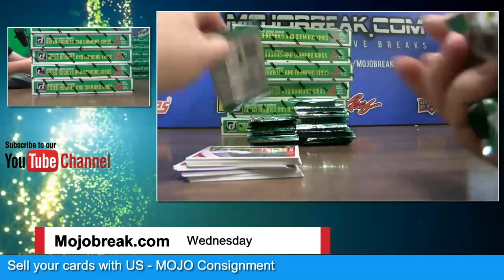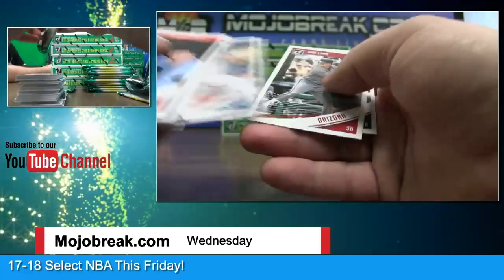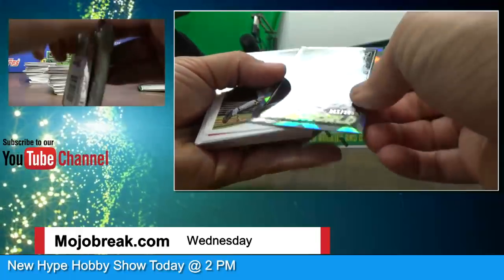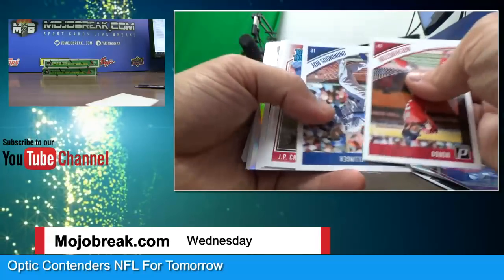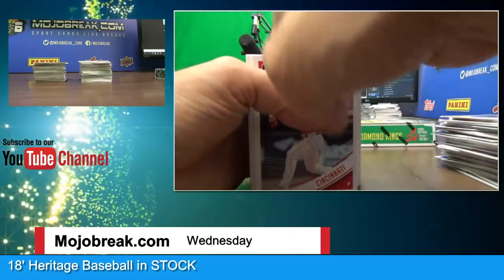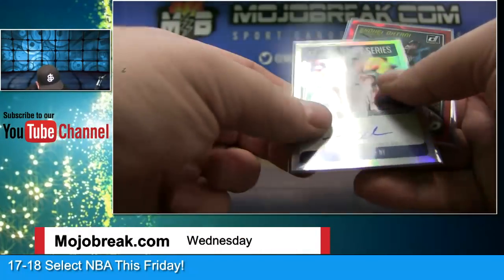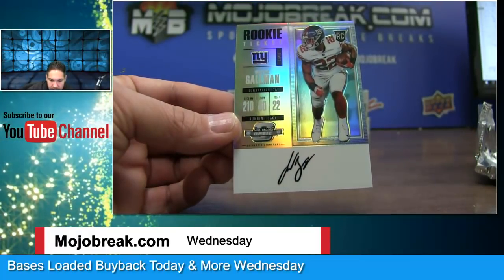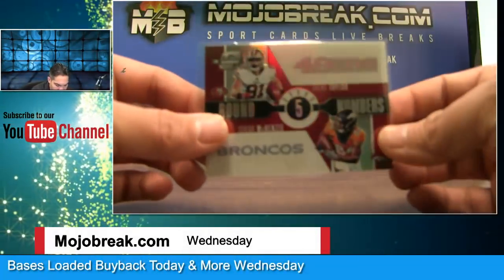Wednesday - OPTIC Contenders NFL, Donruss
We have been doing group and case breaks since 2010
Listen to our Podcast to find out more info on the HOBBYZ